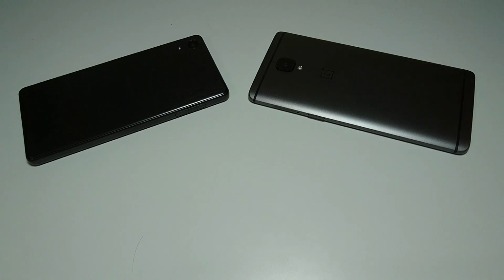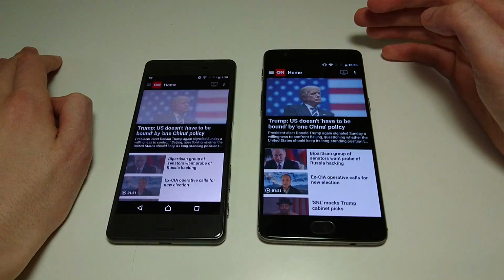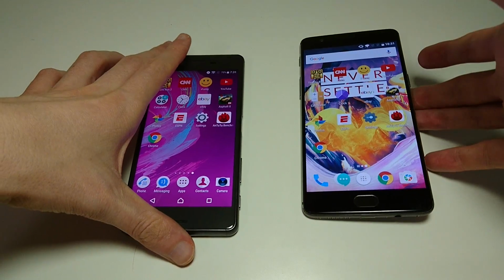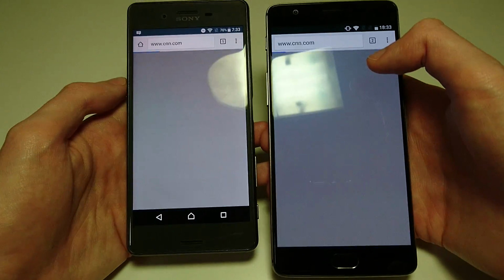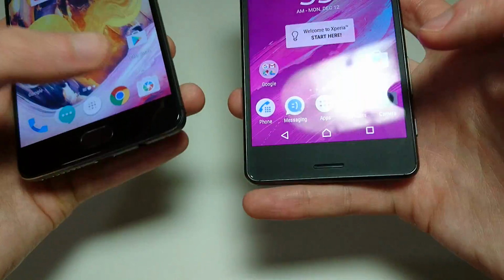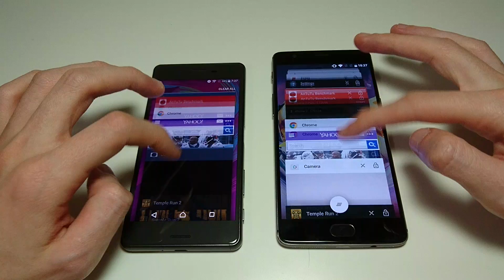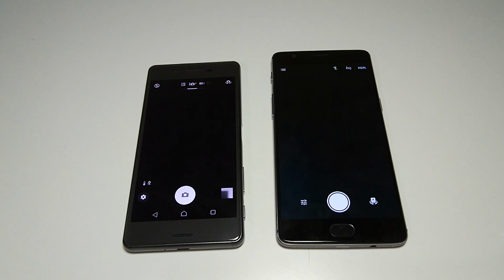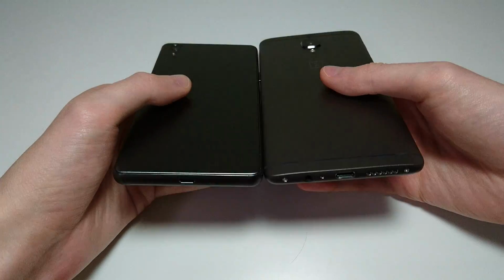OnePlus 3T vs Xperia X Performance Speed Test, Multitasking, Camera Speed, Fingerprint Scanner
OnePlus 3T vs Xperia X Performance (Android 7 Nougat) Speed Test, Multitasking, Camera Speed, Web Browsing, Fingerprint Scanner, and more.